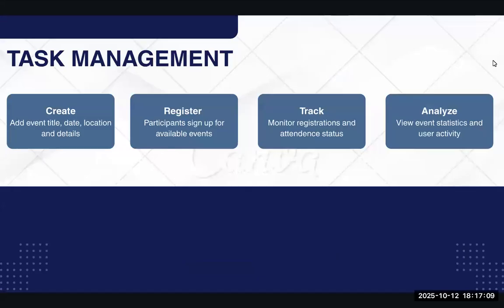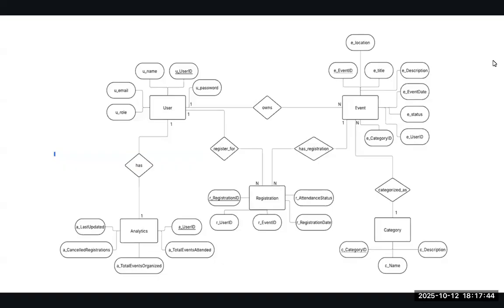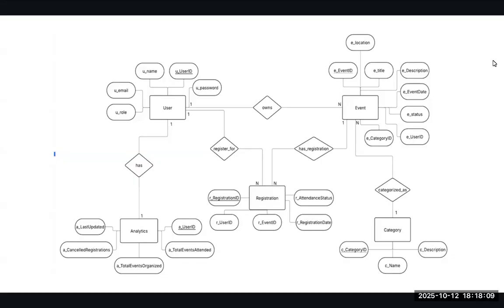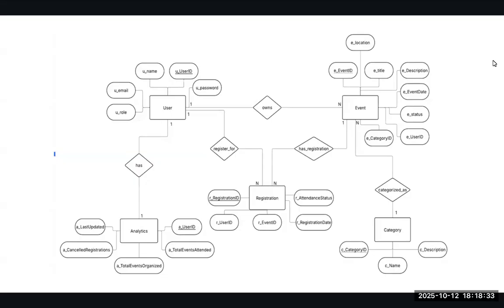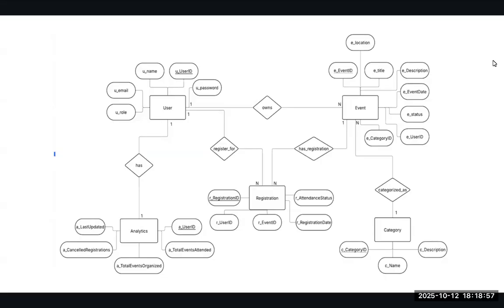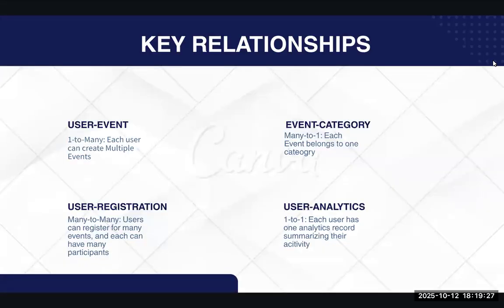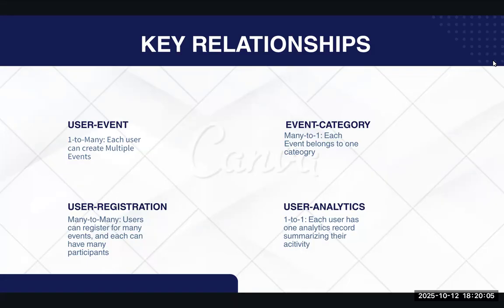Phase 1 Event Management System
CSE 412 - Group 19